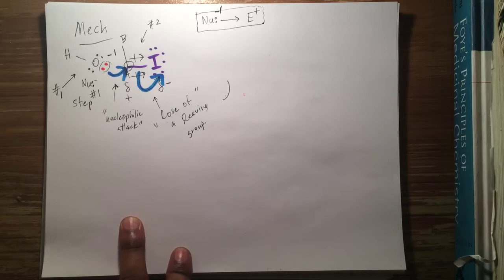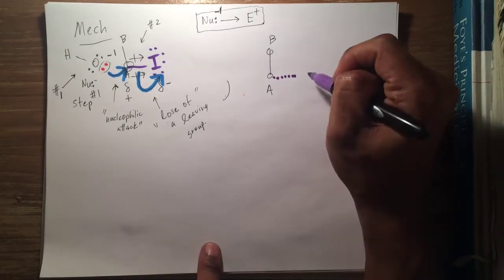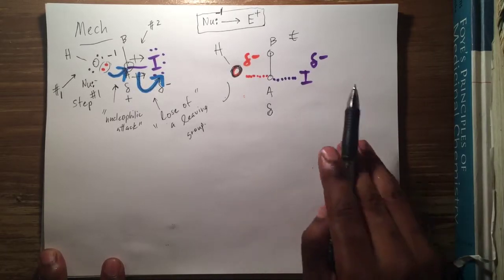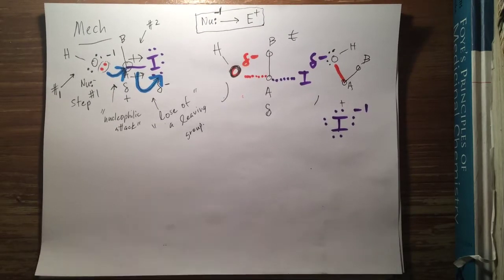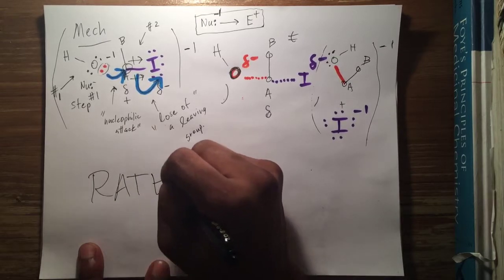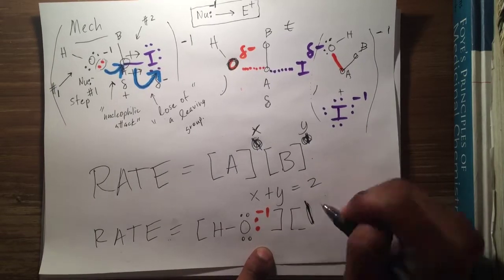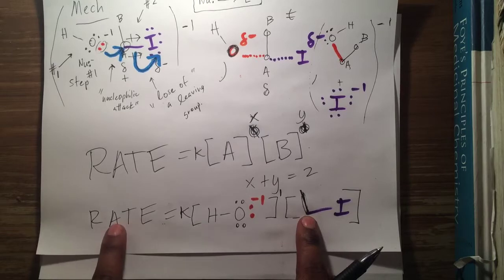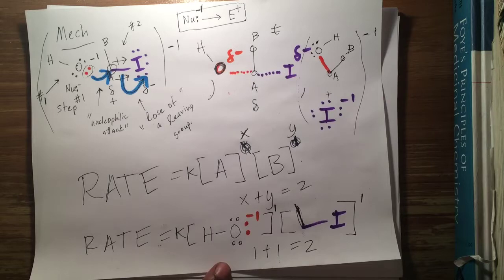Organic Chemistry: 6. Ionic Reactions; The Sn2 Reaction(Part#2)